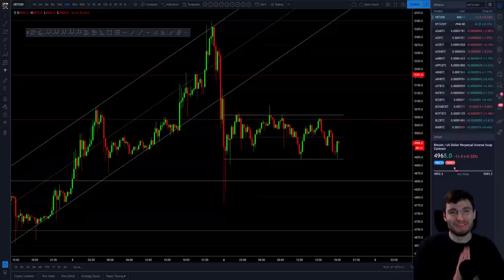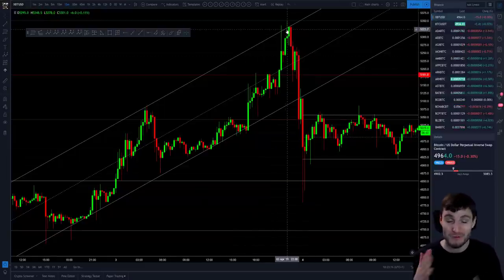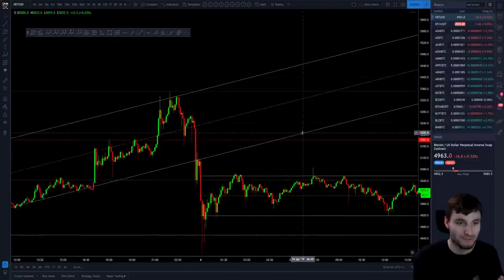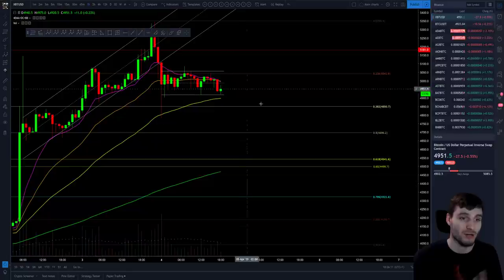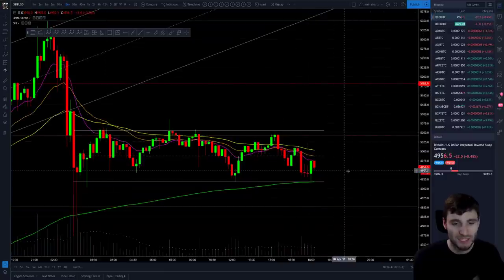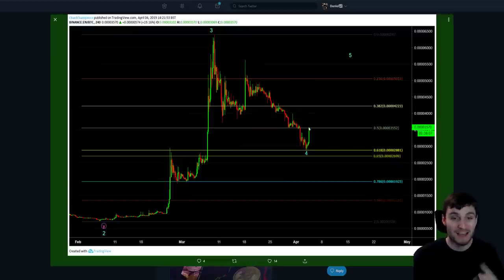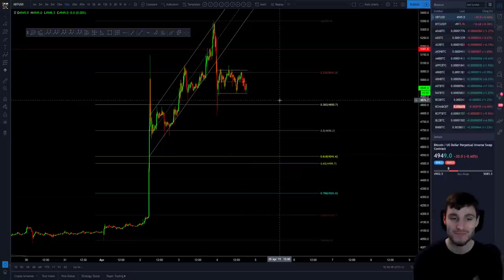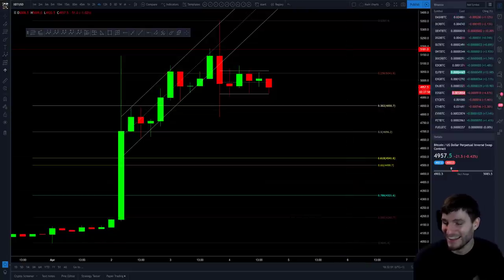BTC - Bitcoin Technical Analysis. A new parallel arises.